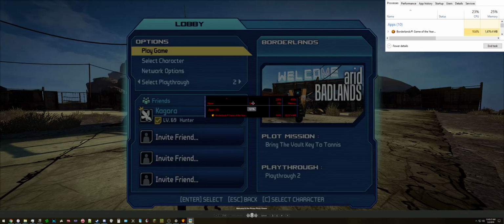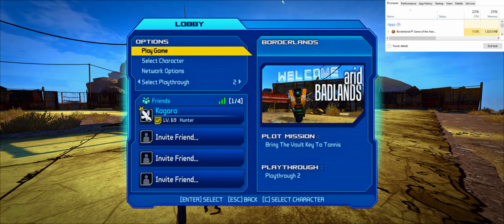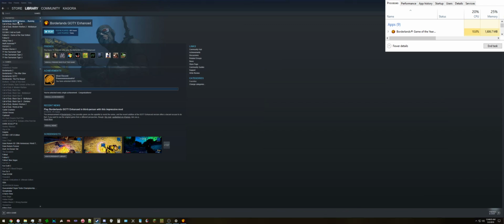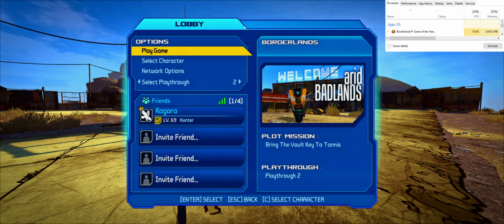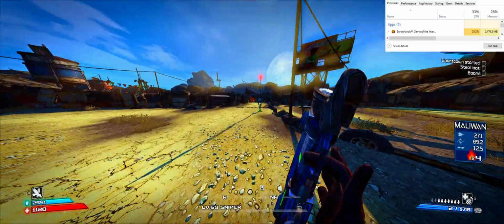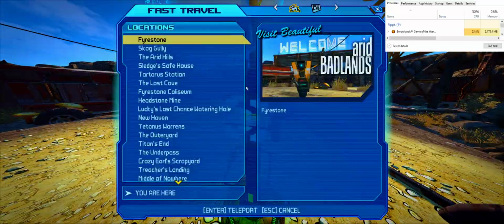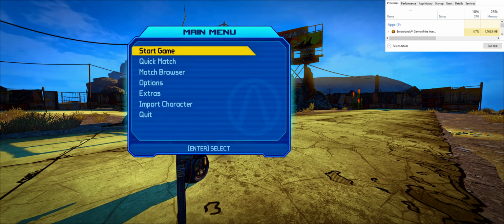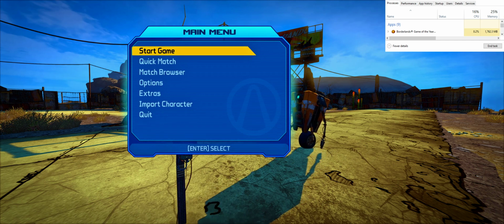Borderlands GOTY Enhanced Edition Memory Leak Workaround (Read Description)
-nomoviestartup

This will NOT fix memory leaks from cut-scenes when playing through the game on a new character or playthrough.

Gearbox has still not and will almost certainly never patch this issue.
Your best option is to ether restart the game frequently when playing through the game or give up and just play the original version and install the fixes from MOW531.